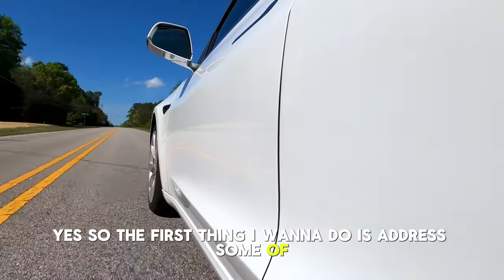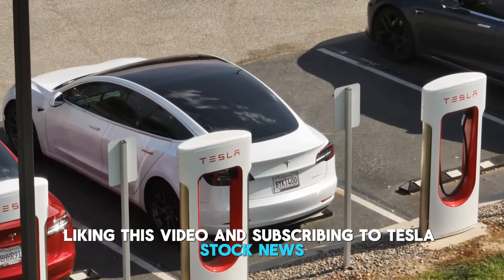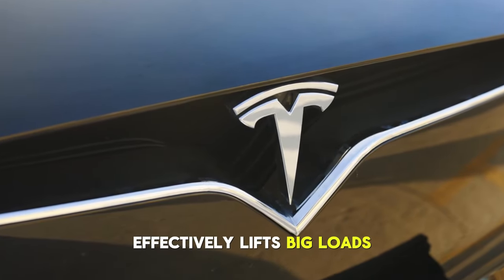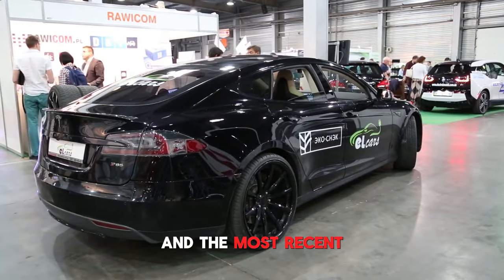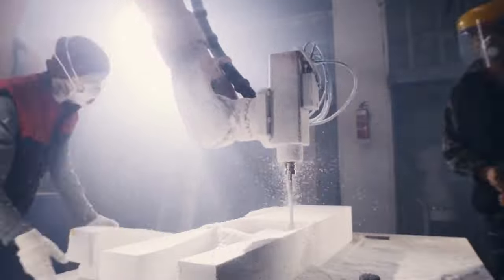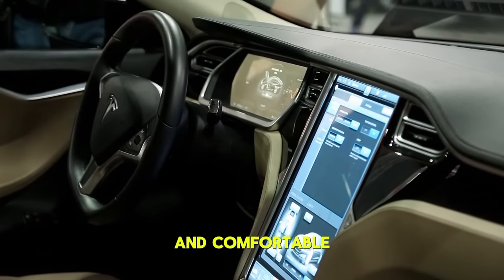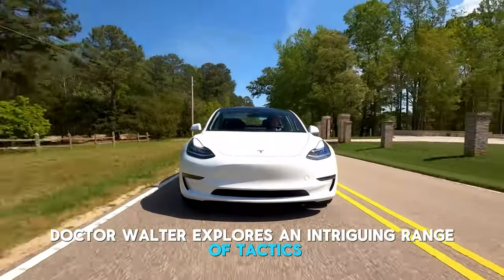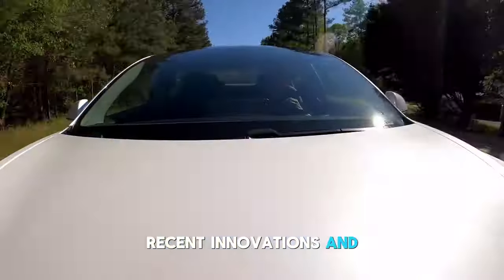Expert Shows Elon a Video of Optimus LIFTING a Grand Piano!